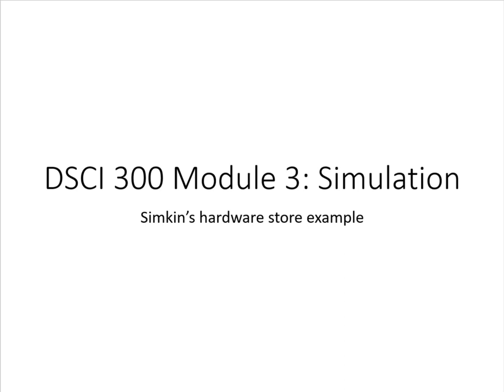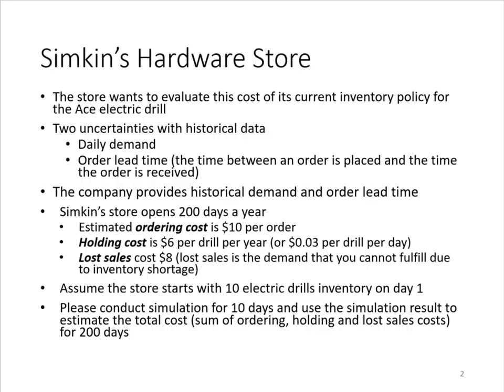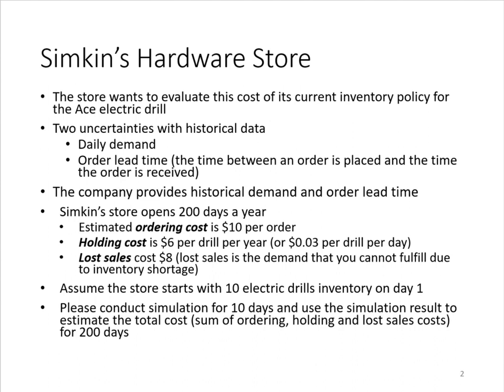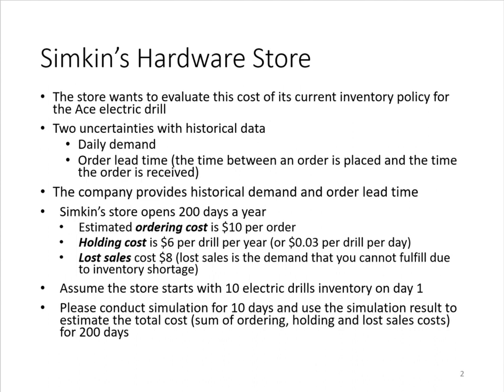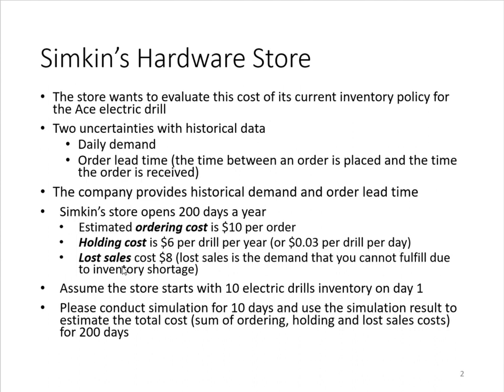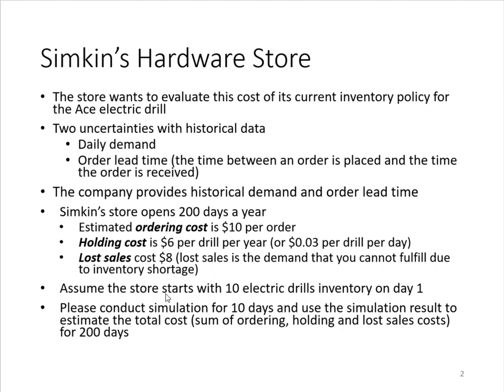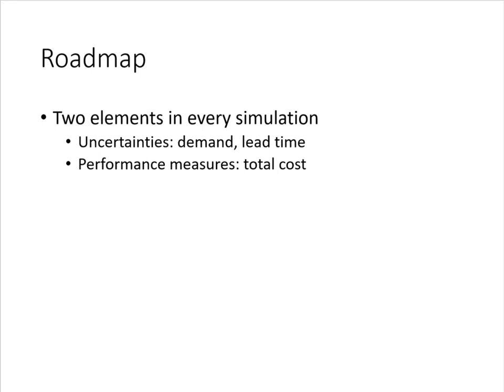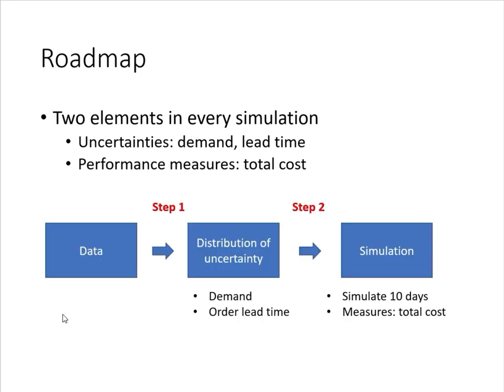Simkins part 1